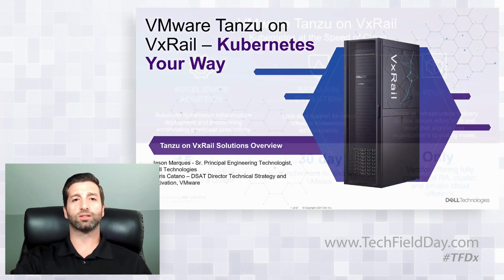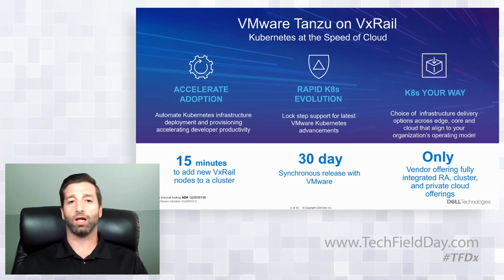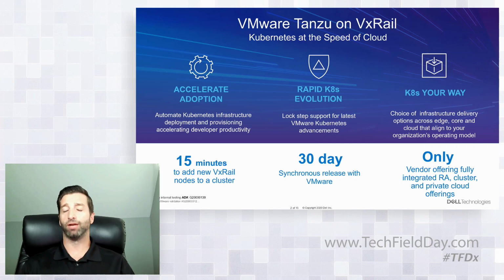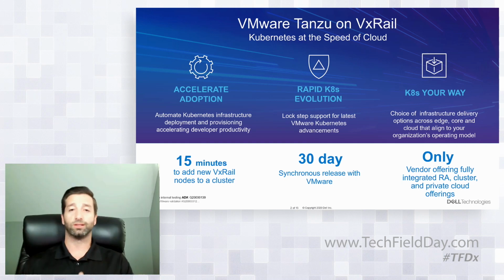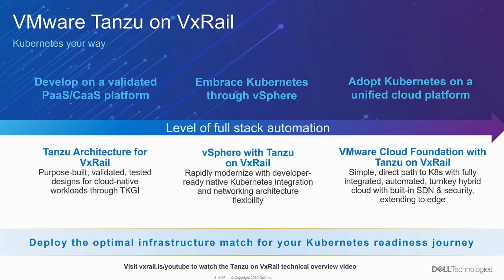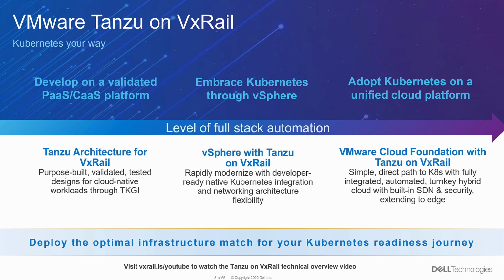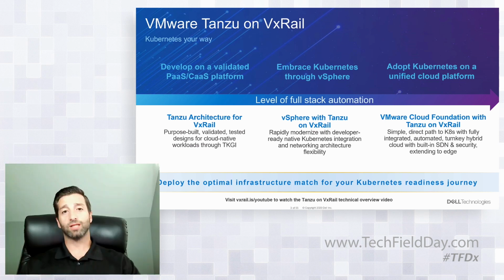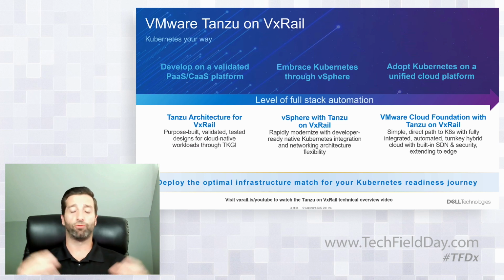Get the Most Out Of Your K8S with Tanzu on Dell EMC VxRail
Tanzu on VxRail helps make developing your cloud native strategy easy by leveraging consistent infrastructure and operations to support faster application development, scalability, and lifecycle management to ensure you are using the latest Kubernetes tools and features. In this session Jason Marques, Dell Technologies Sr. Principal Engineering Technologist, and Chris Catano, VMware Technical Program Director, discuss the unique benefits of Tanzu on VxRail and solutions to accelerate your Kubernetes journey across core, edge, and cloud. Presented by Jason Marques, Sr. Principal Engineer, VxRail Technical Marketing, Dell Technologies and Chris Catano, DSAT Director Technical Enablement and Activation, VMware.

Recorded on August 3, 2021 as part of Tech Field Day Presents Dell Technologies HCI & Storage: Cutting Edge Infrastructure to Drive Your Business. for more information.